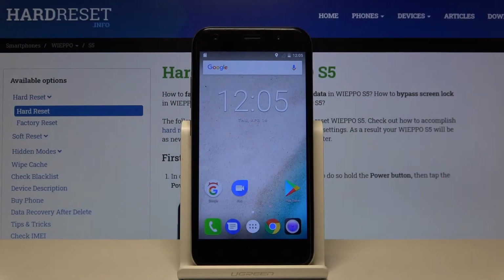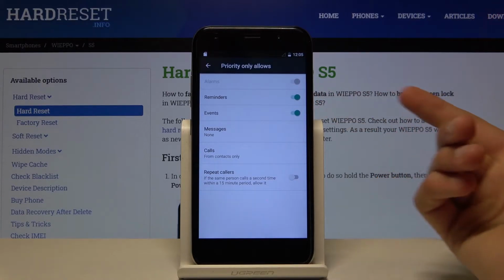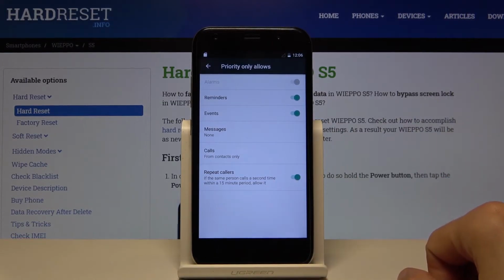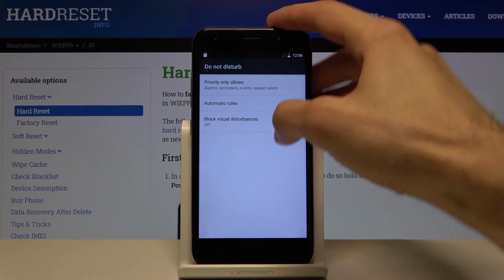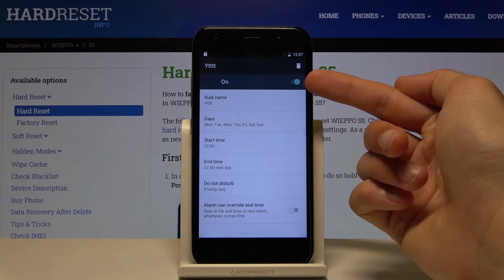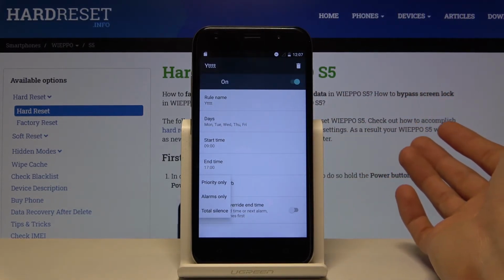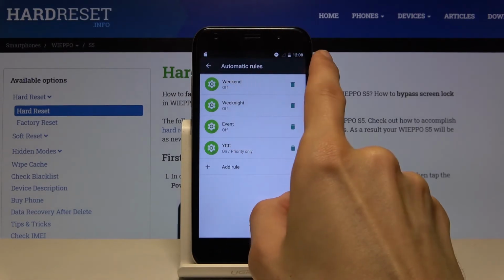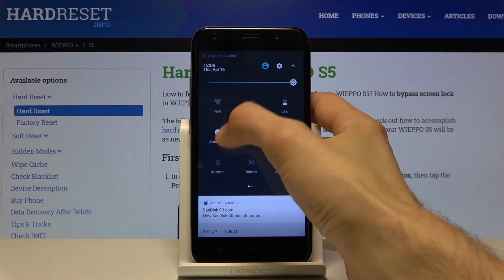How to Enter DND Mode in WIEPPO S5 – Do Not Disturb Options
Learn more info about WIEPPO S5:
Do you need your WIEPPO S5 to be completely silent while important meeting but you’d like to still receive all notifications? In this video we’d like to show you how easily you can enter the DND mode. Thanks to this option you’ll be able to totally limit all sounds and vibrations but you’ll still be able to receive all messages, calls and notifications. Let’s follow our steps and successfully find do not disturb options and customize them just like you need to.

How to activate do not disturb in WIEPPO S5? How to set up do not disturb in WIEPPO S5? How to configure do not disturb in WIEPPO S5? How to switch on do not disturb in WIEPPO S5? How to customize do not disturb in WIEPPO S5? How to change do not disturb settings in WIEPPO S5?